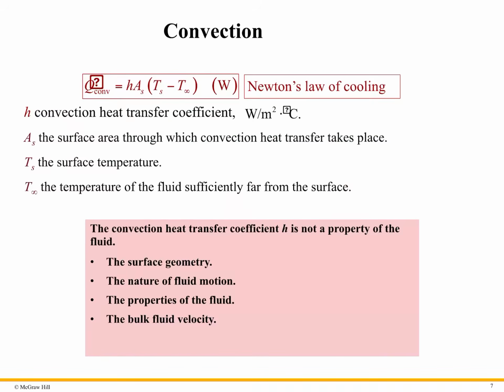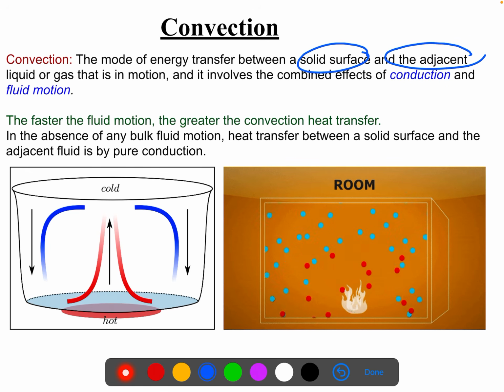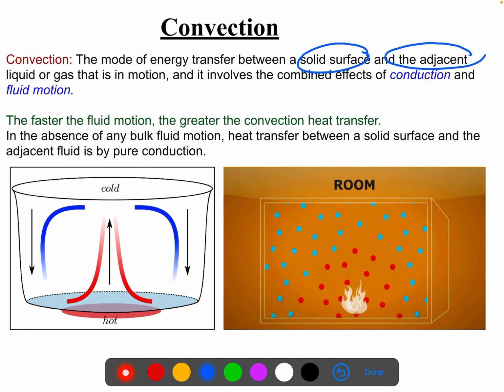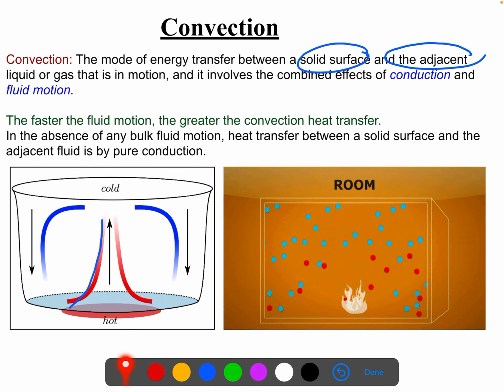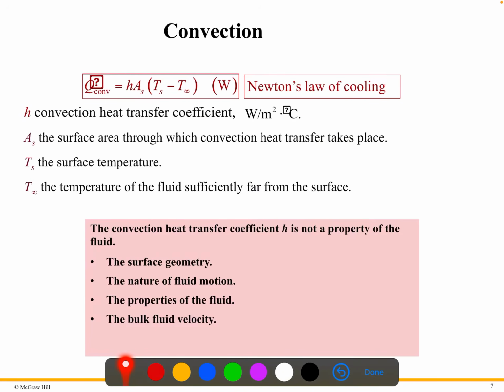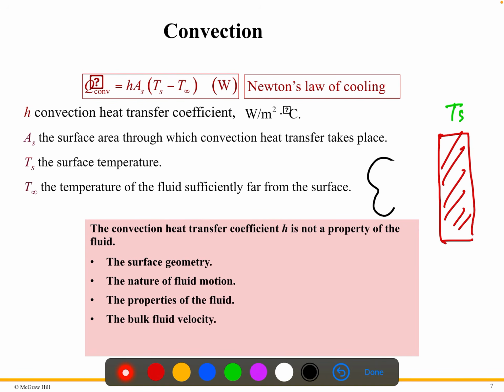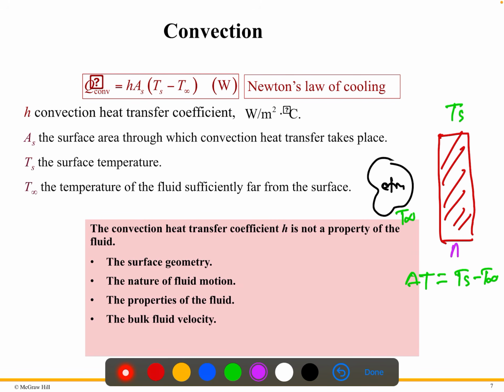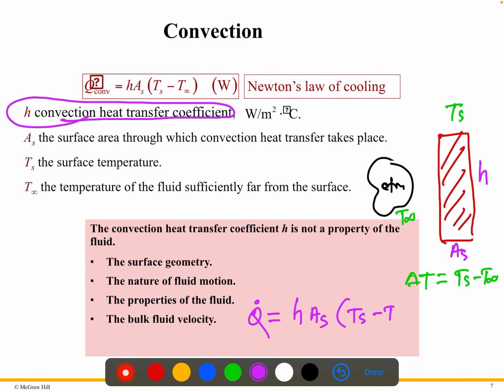Thermofluids A: What is Heat Convection